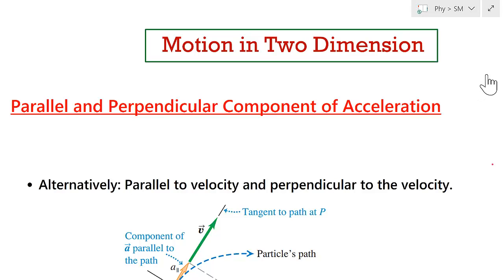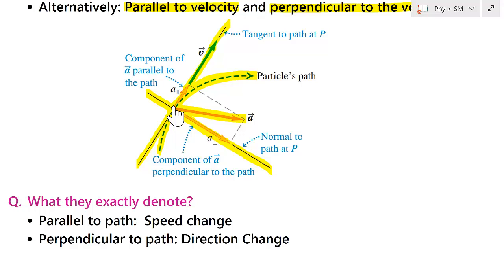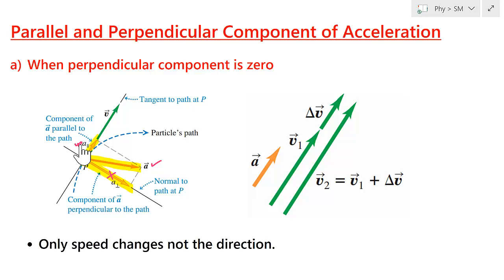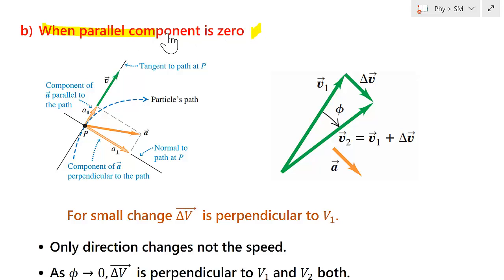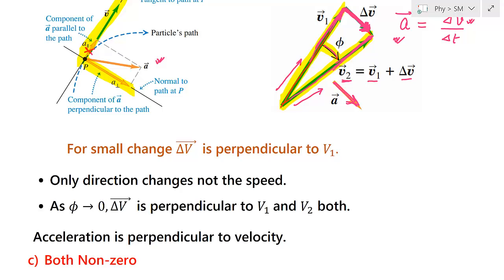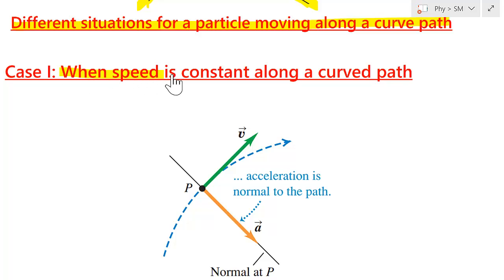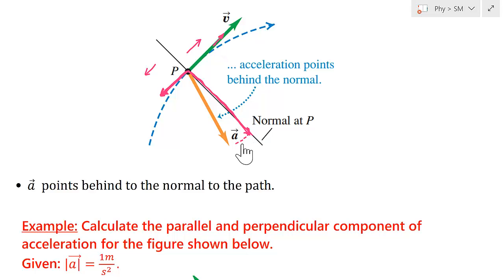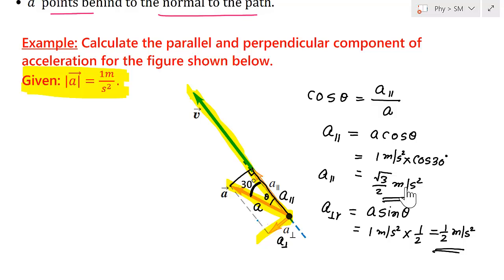M2D5 I Motion in 2D I Parallel and perpendicular acceleration I Motion on a curved Path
M2D5 I Motion in 2D I Parallel and perpendicular acceleration I Motion on a curved Path  @PrakashAcademy